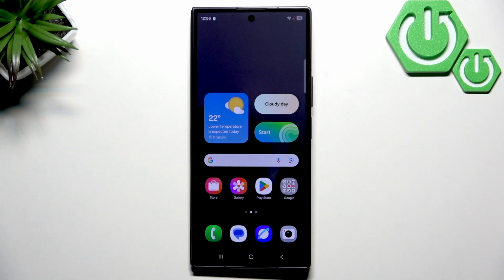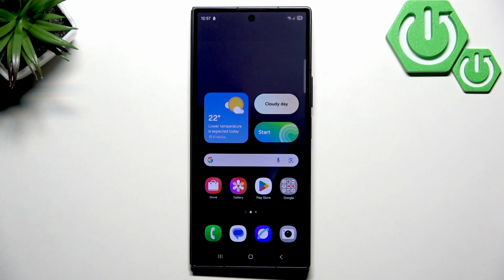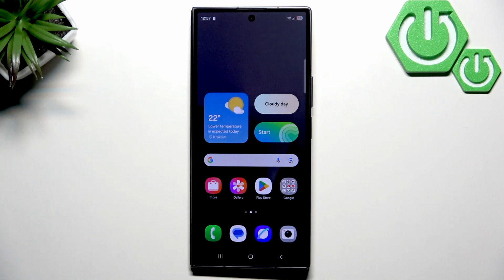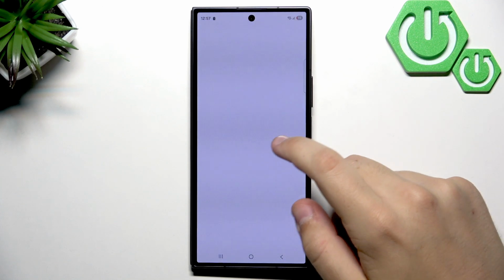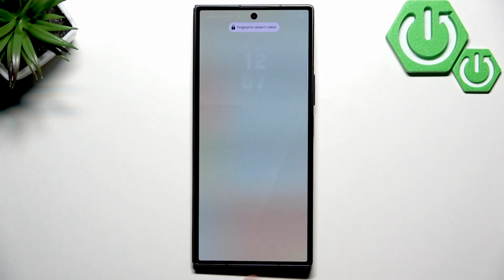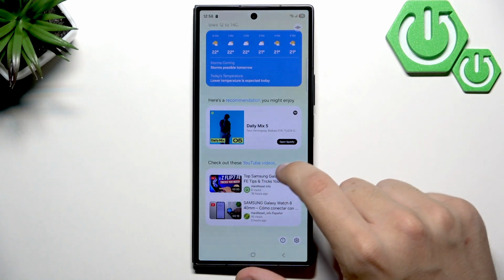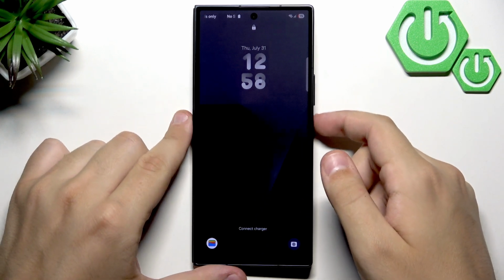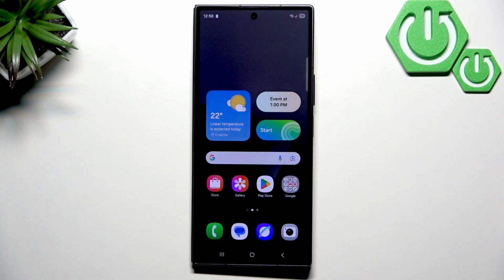SAMSUNG Galaxy Z Fold 7 – How to Use Now Brief on Lock Screen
Discover how to use the Now Brief feature on your SAMSUNG Galaxy Z Fold 7. In this video, we explain what Now Brief is, how it displays important information like weather, calendar events, reminders, and recommended playlists directly on your lock screen, and how you can access it easily. Learn how to activate Now Brief, view your upcoming meetings, check the weather for your city, and see personalized suggestions right from your device’s lock screen or sidebar. Whether you want to stay organized or just make the most of your Galaxy Z Fold 7, this guide will help you understand and use Now Brief for a smarter experience.

How to enable Now Brief on SAMSUNG Galaxy Z Fold 7?
How to see reminders and weather with Now Brief on Galaxy Z Fold 7?
Where is the Now Brief feature on SAMSUNG Galaxy Z Fold 7?

0:00 Introduction to Now Brief on Galaxy Z Fold 7
0:15 What is Now Brief and what does it show?
0:36 How to trigger Now Brief with reminders
1:12 Viewing Now Brief on the lock screen
1:27 Exploring Now Brief features (weather, calendar, playlists)
2:00 Accessing Now Brief from the sidebar
2:15 Summary and closing